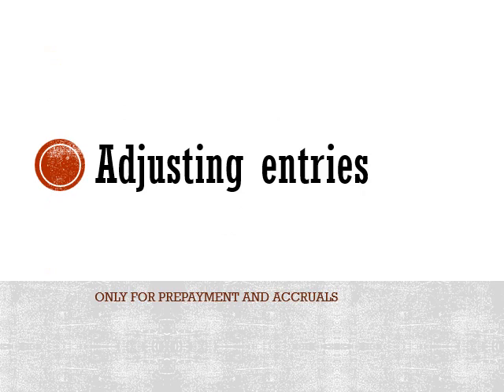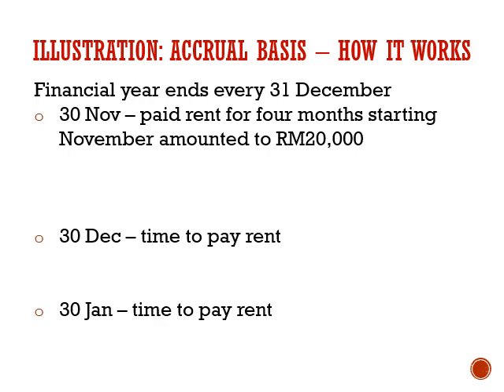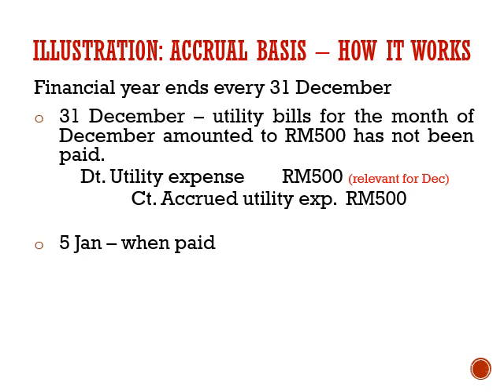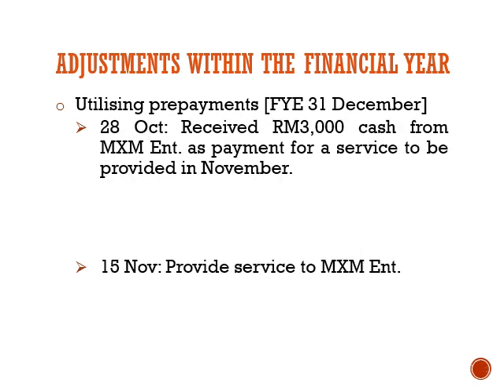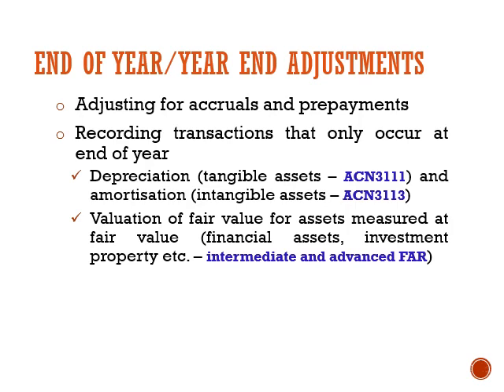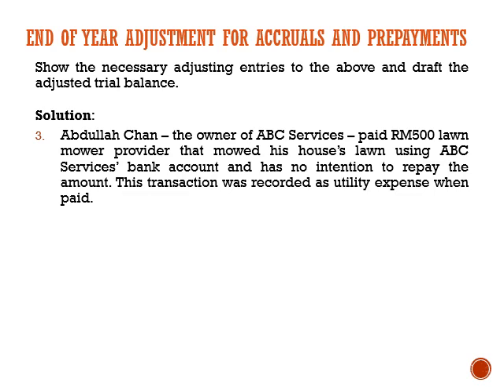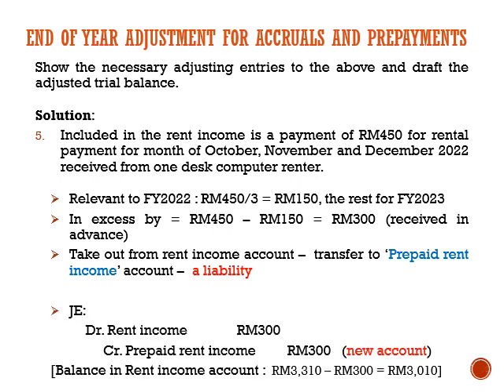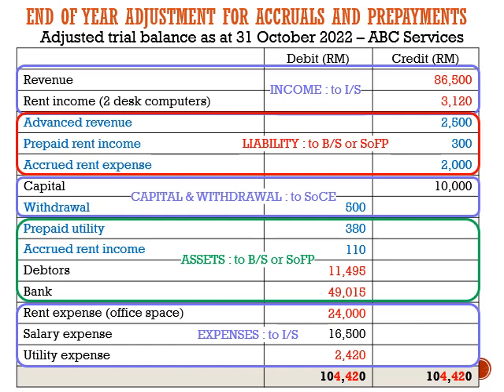ACN3111 T11 - Adjusting entries for accrual and prepayments and correction of errors - Part 1